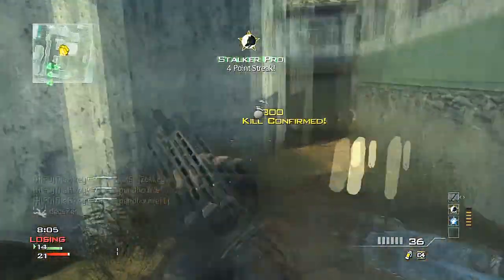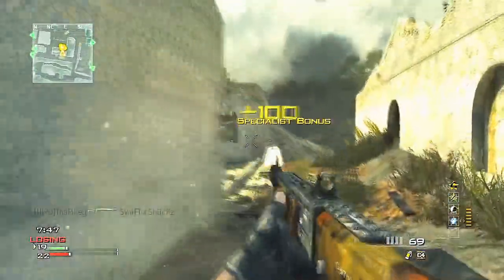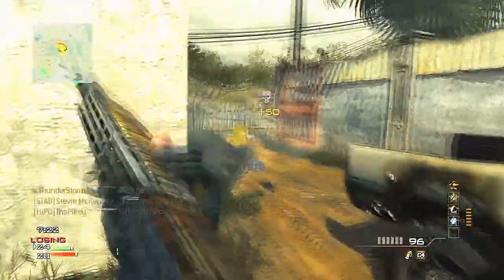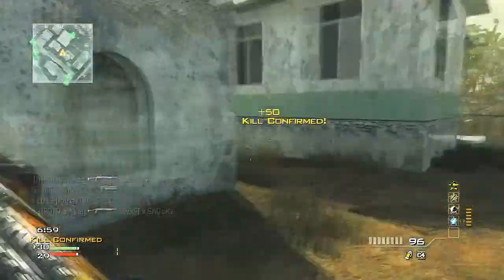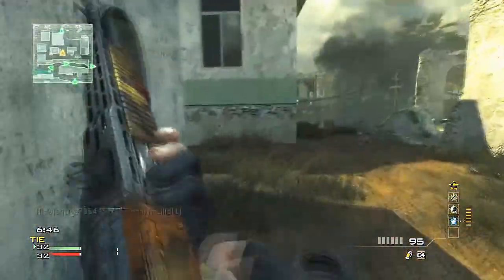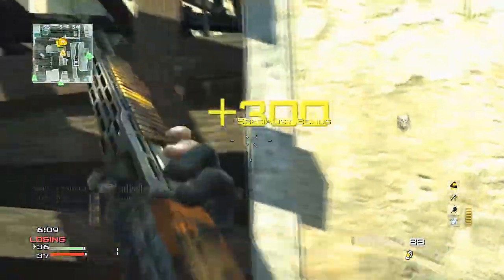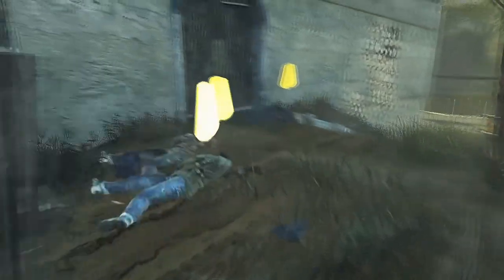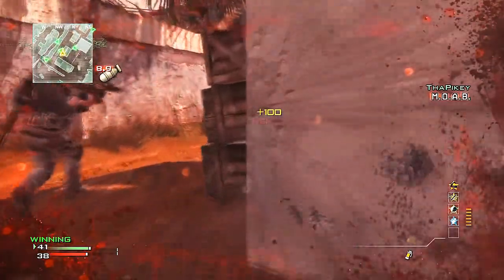MW3: Epic Spas-12 MOAB on Mission! | Shotgun Advice